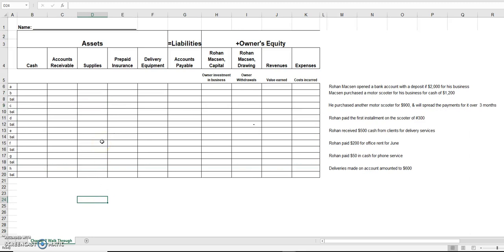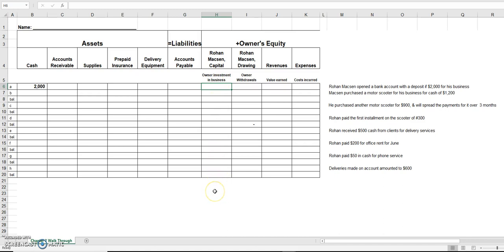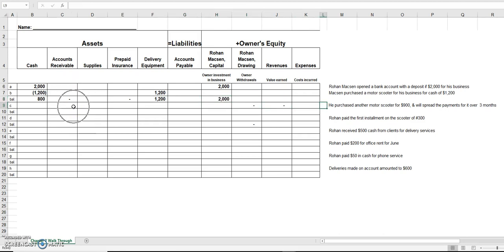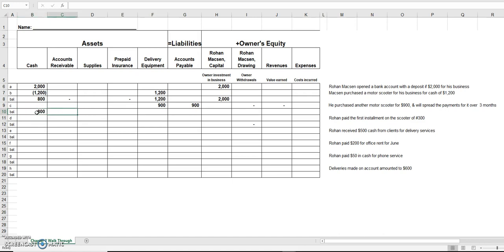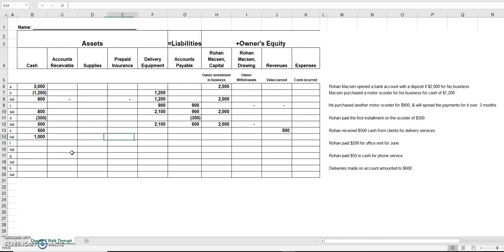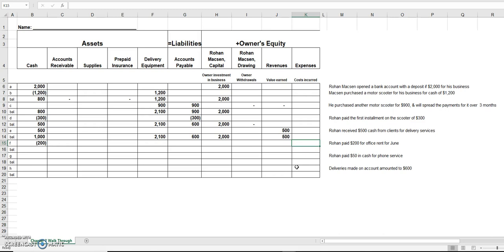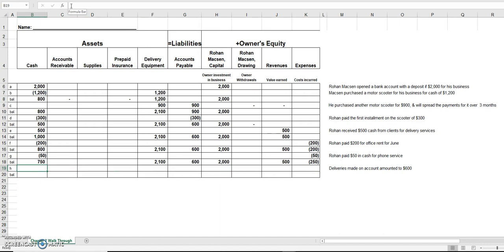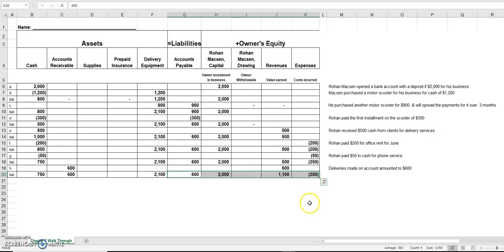Accounting Equation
Transactions in the accounting equation